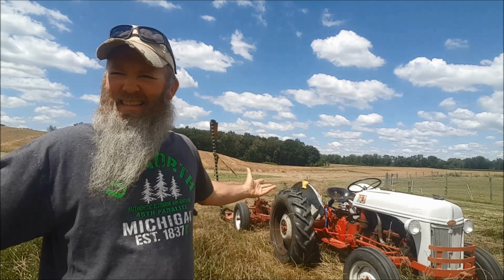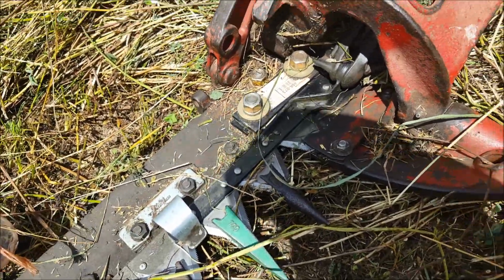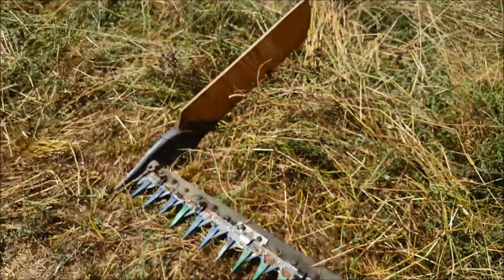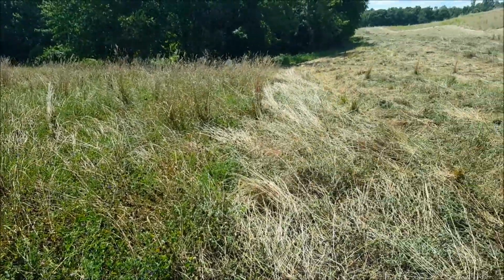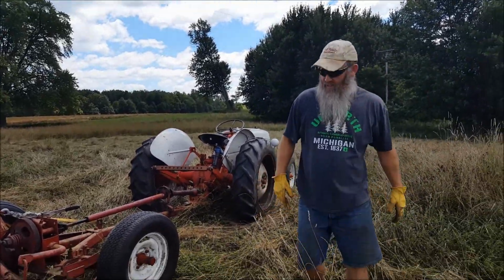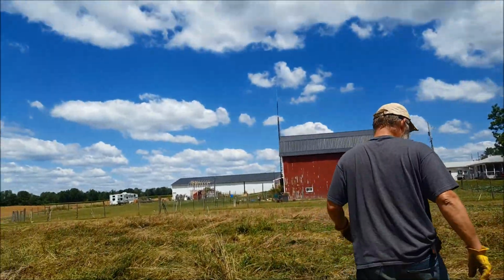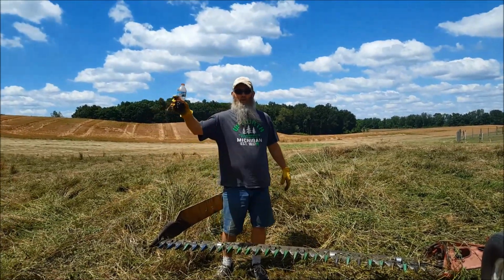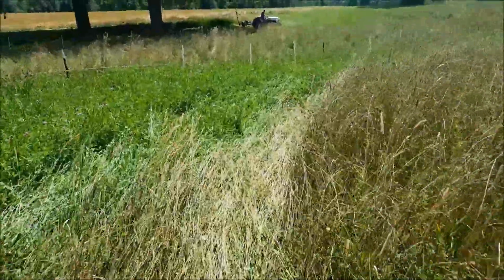Finally Got Our Hay Field Cut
With our sickle breaking and trying to track down part we are way over due for cutting the field. We should be doing (or have done) our second cut by now and we have not even done the first cut yet!